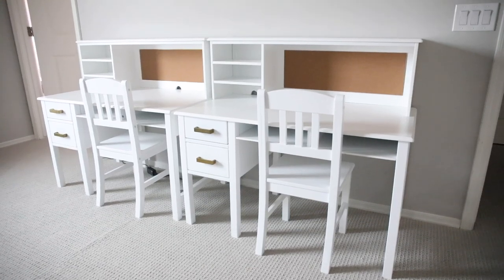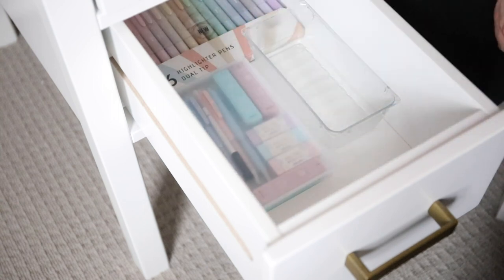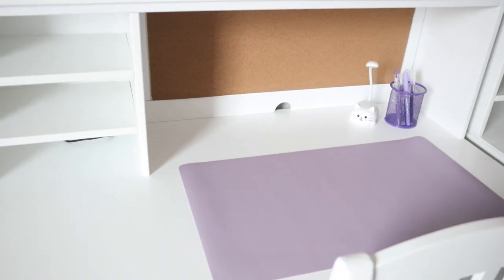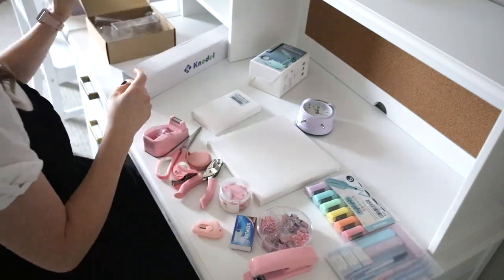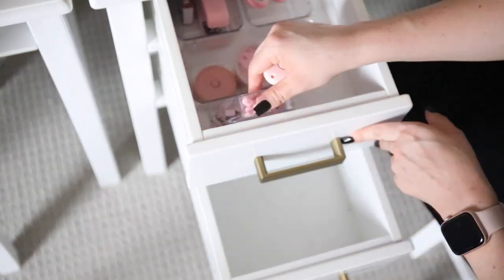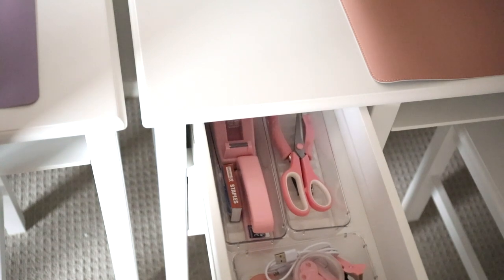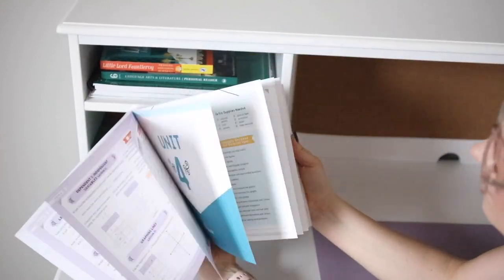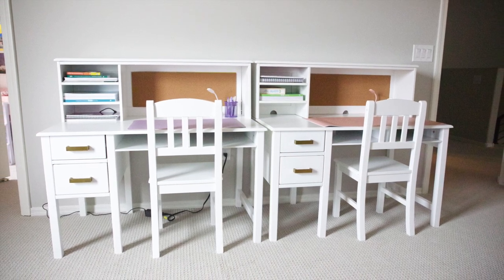Homeschool Organization Girls Desk Setup HD 1080p